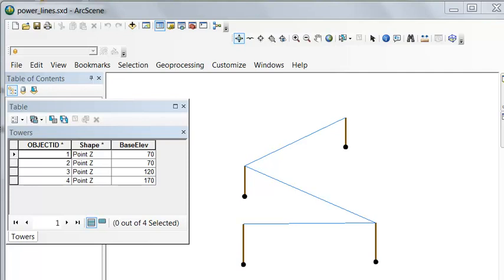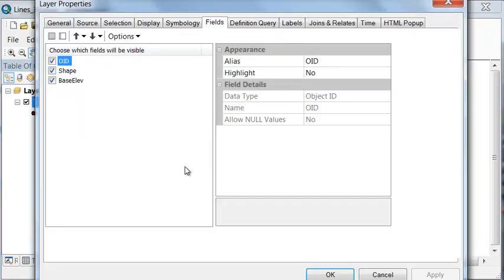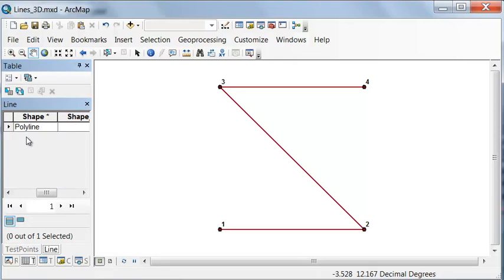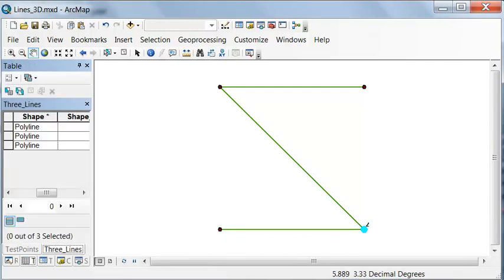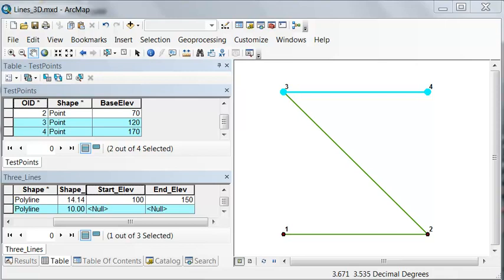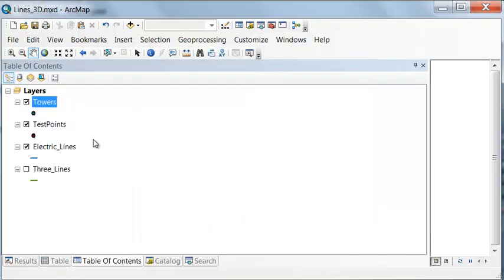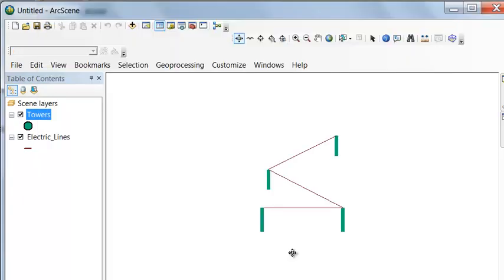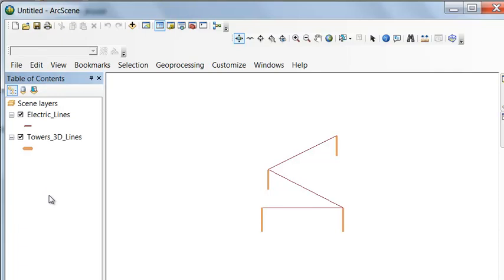3D Lines in ArcGIS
A 3D line contains X,Y,Z coordinates at vertices.  3D lines have properties such as slope, maximum elevation or depth, minimum elevation  or depth, line length in 3 dimensions (longer than line length in 2 dimensions).  In this example, we simulate an electric line from 30 meter tall towers starting on a floodplain and then going up a slope.